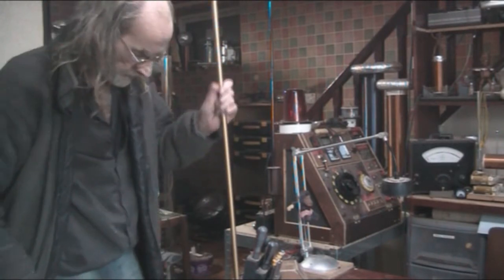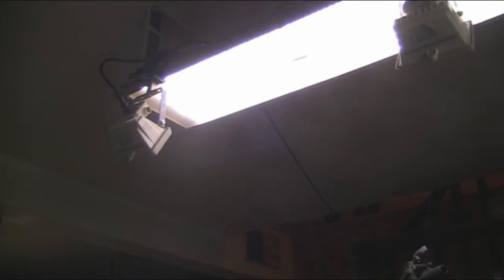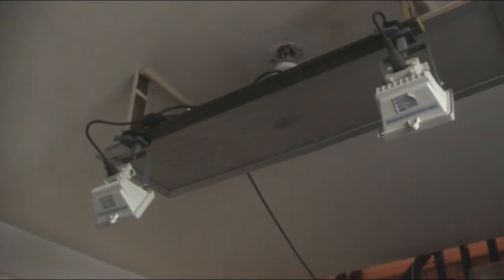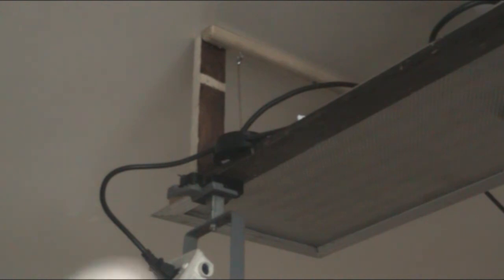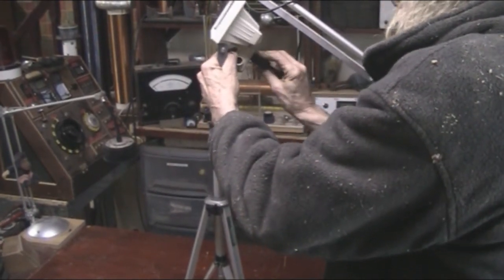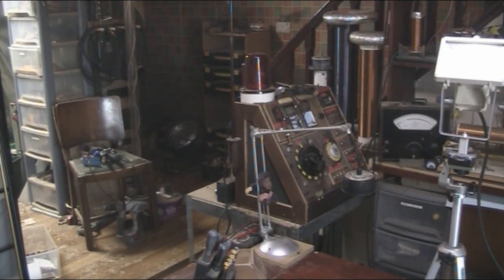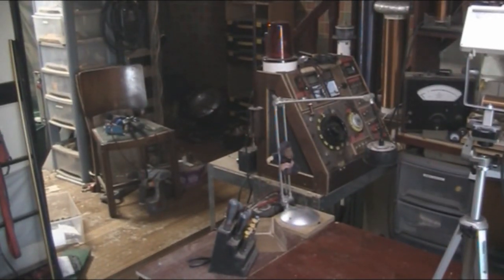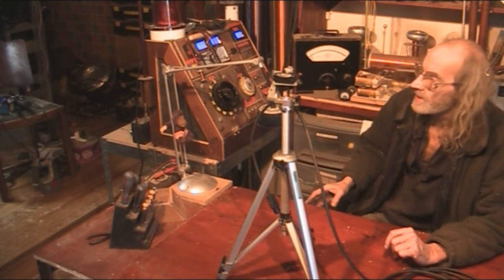Studio 2018 Modifications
After making the shelf unit for the rotary spark gap and transformers, i thought it would be a good idea to make another for the control console, it's heavy and the original shelf was a bit wobbly.
Whuile i was at it, i decided to do something about the lighting, i wanted to ceiling mount the current lights, but then realised i had a couple of halogen floodlights.
Seeing the video, i may have to adjust the white balance, or see if there's a better colour lamp to replace the 150w ones.